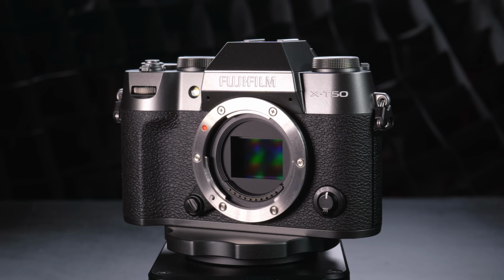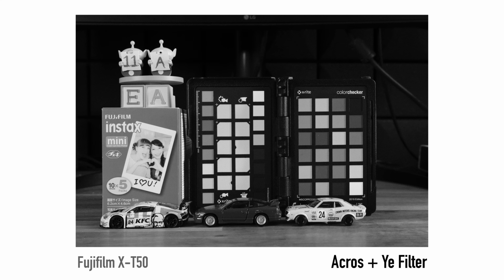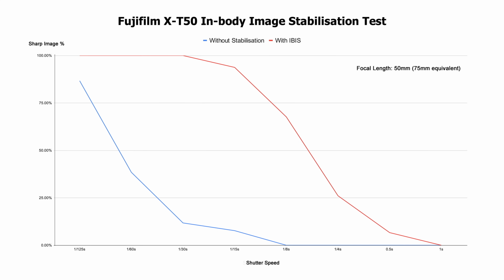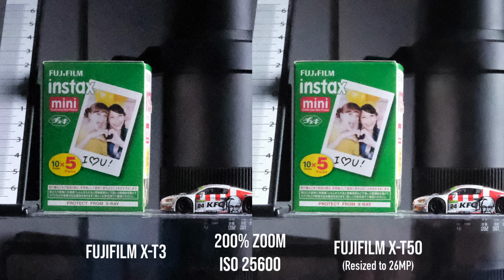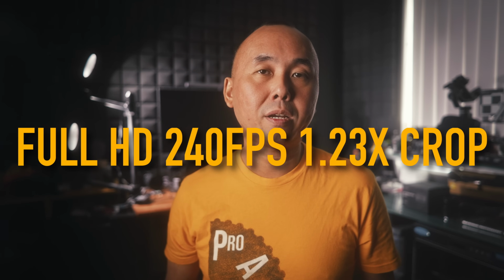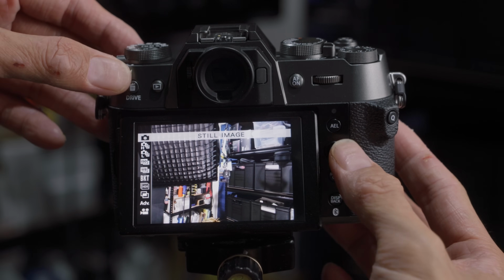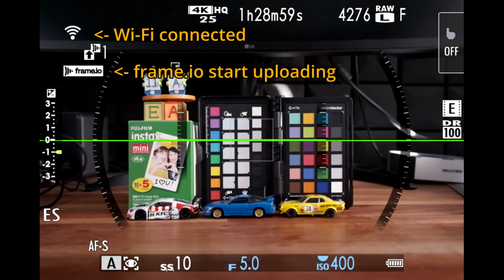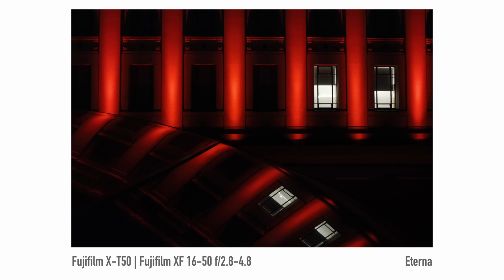Film Simulation Crazy - Fujifilm X-T50 In-depth Review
Here is my in-depth Fujifilm X-T50 review.

0:00 Introduction
1:22 Body Design
5:47 Film Dial / Film Simulation
10:14 Inbody Image Stabiliser
13:57 High Resolution Sensor
19:12 Videography
25:29 Autofocus
27:40 Burst mode
30:52 Frame.IO
35:31 Final Thoughts